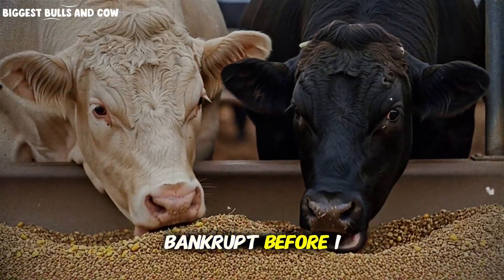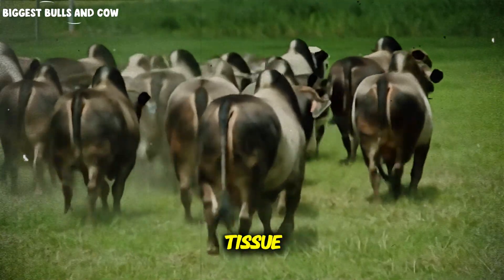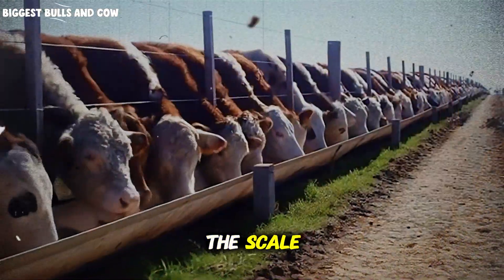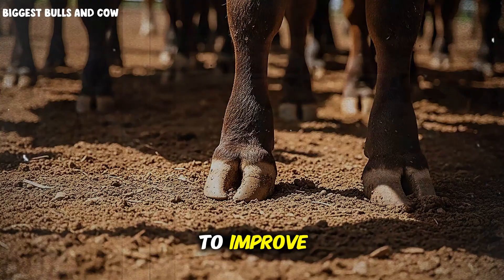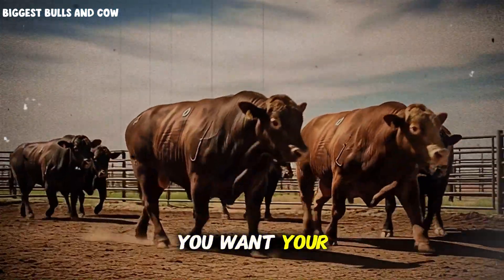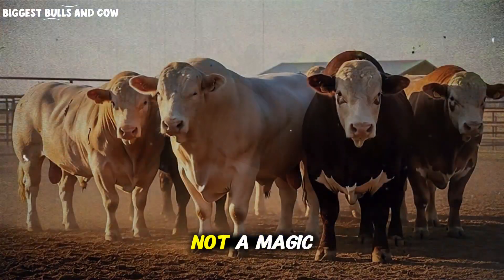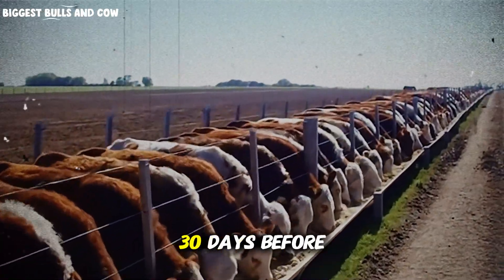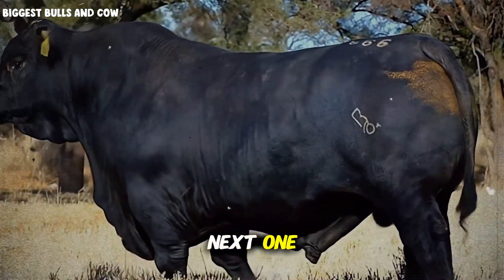The Mineral Formula That Doubled My Finishing Results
Discover the exact trace mineral formula that increased my cattle finishing weight by 78 lbs per head in just 90 days and saved my operation from bankruptcy.

👇 Topics Covered in This Video: 🥩 The hidden bottleneck in cattle finishing most producers ignore. 🧪 The specific mineral ratio (Zinc, Copper, Manganese, Selenium, Cobalt) you need. 💊 Why chelated minerals outperform oxide forms by 70%. 🚫 3 Critical mistakes: Free choice feeding, water quality, and price shopping. 📈 How to achieve the "Compound Finishing Effect" in the last 30 days.